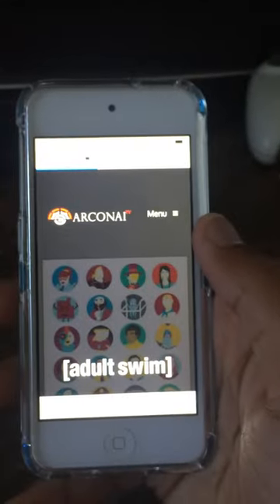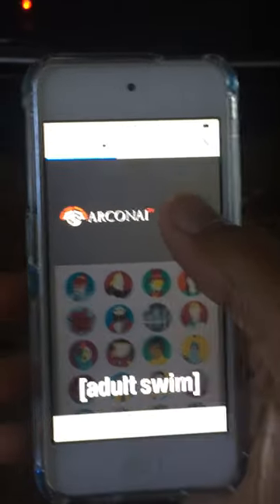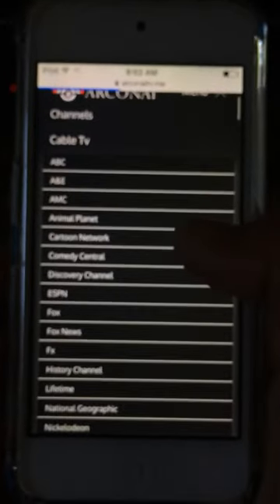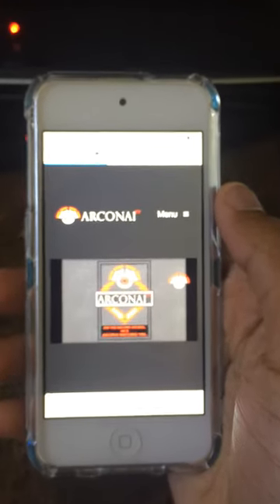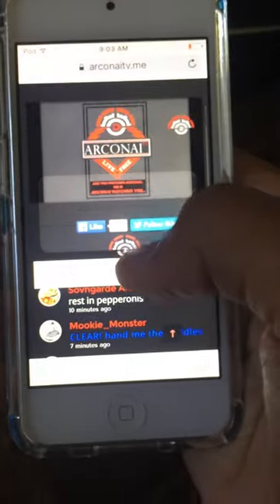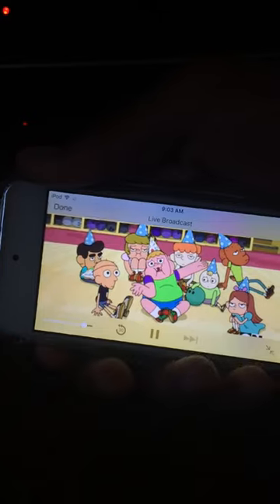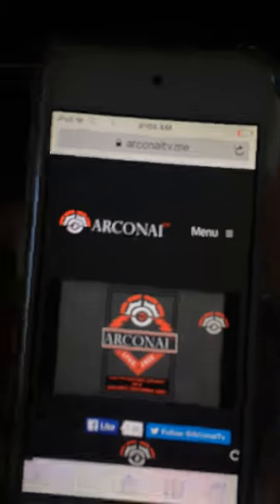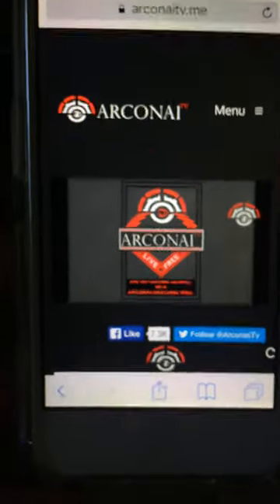How to watch free cable tv on your iPod iPhone and iPad FREE no JAILBRAKE REQUIRED